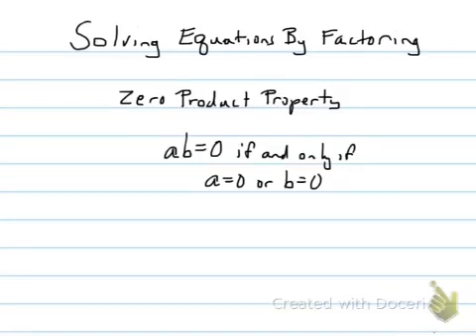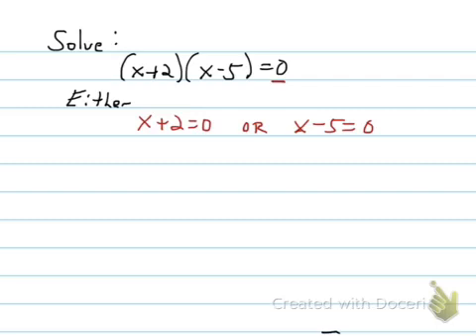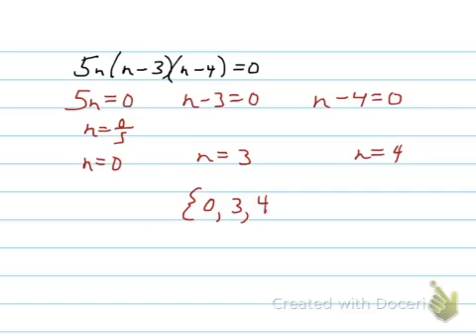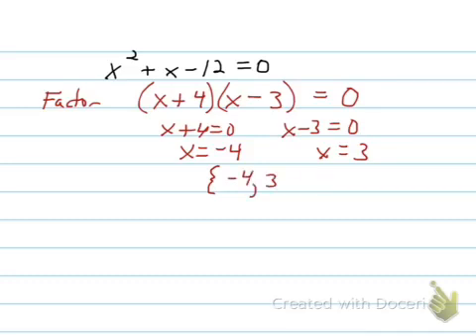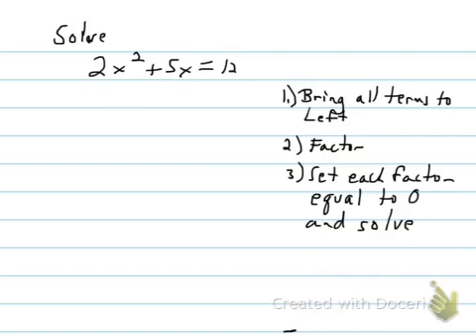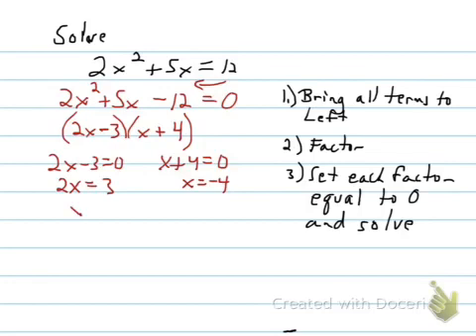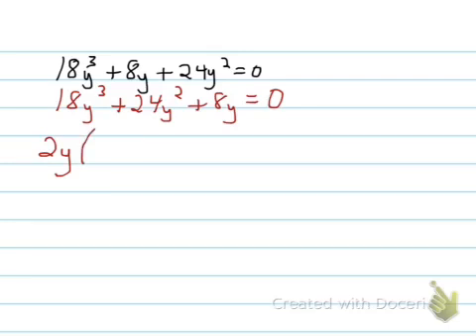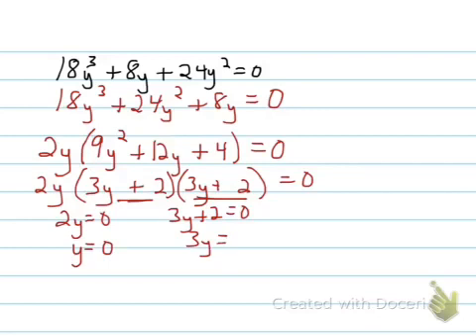Solving Equations by Factoring